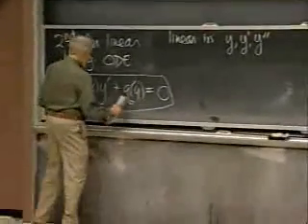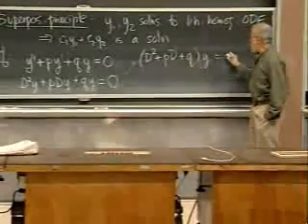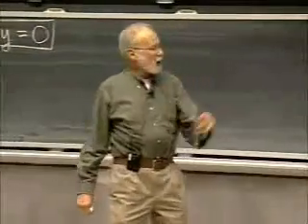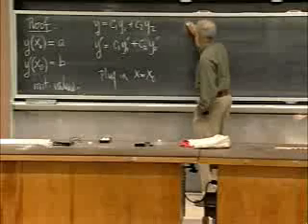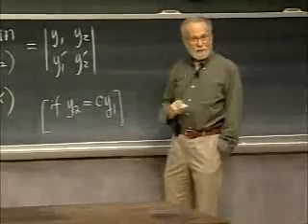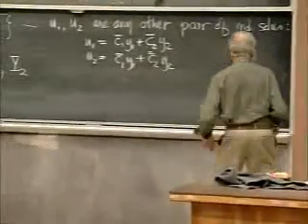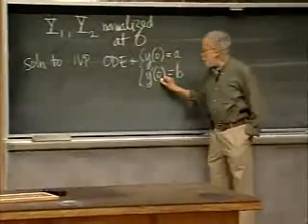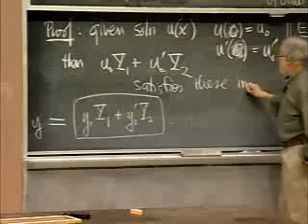1 11 Lecture 11 Theory of general s